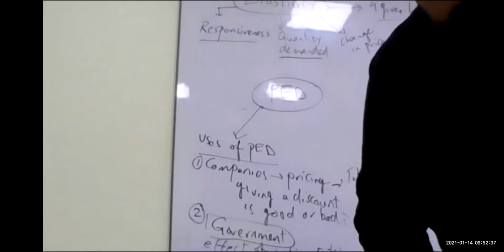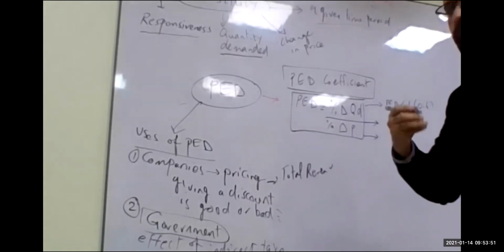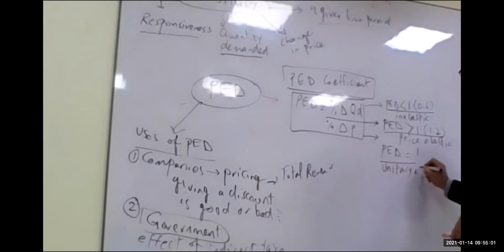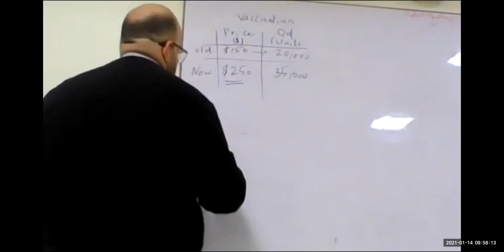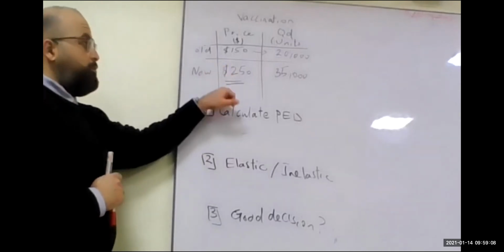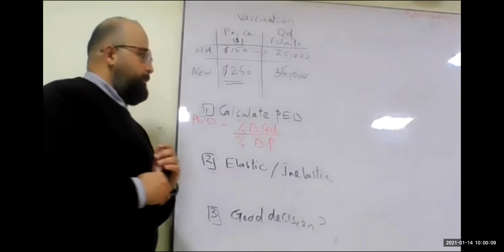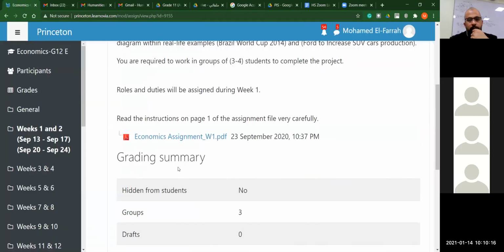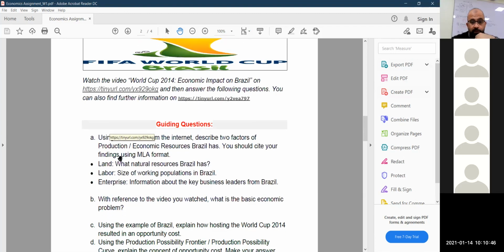G12 Economics PED Exercise Jan 14